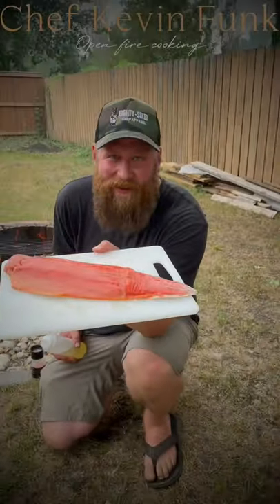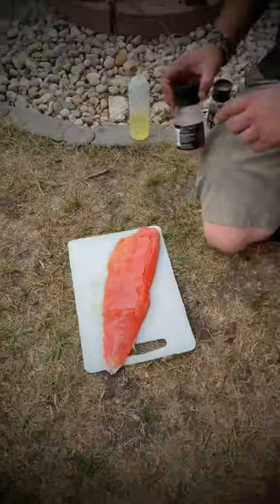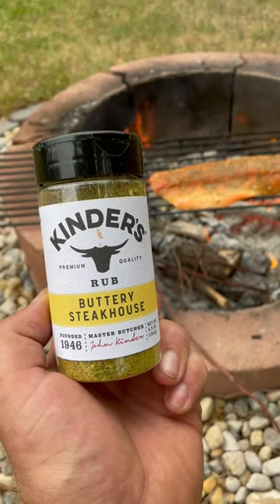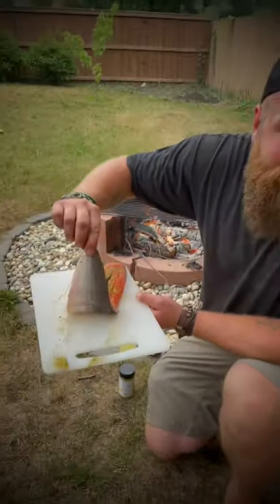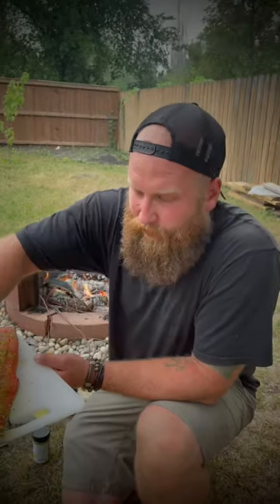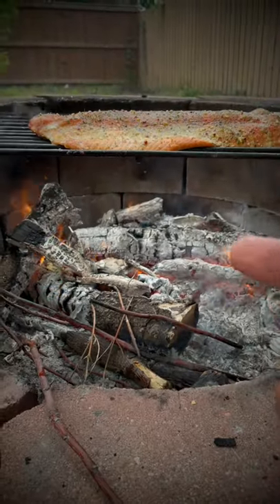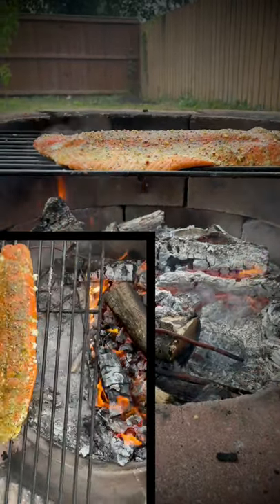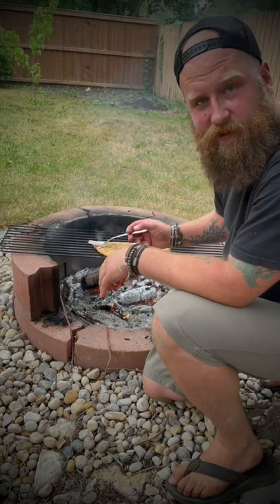Sockeye Salmon over the Open Fire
Sockeye Salmon is one of my favourite fish. It’s amazing over the open fire. I cooked it indirectly over the fire of smoking apple wood.

Cooking over the indirect heat of the open fire allows the skin to crisp up and the flesh to cook evenly for an extremely tender and delicious cooked sockeye salmon.

You’ve got to try cooking sockeye salmon over the open fire, but make sure to leave the skin on.